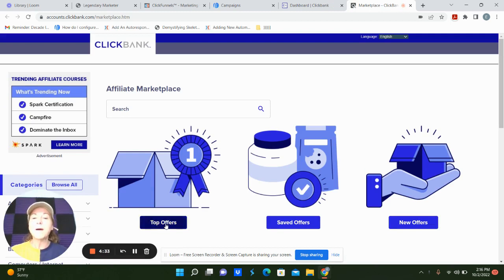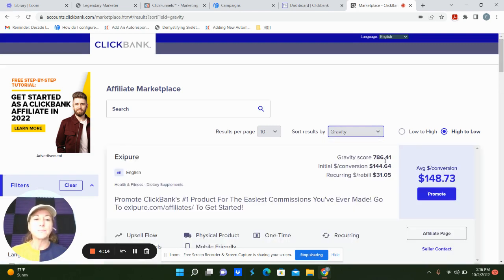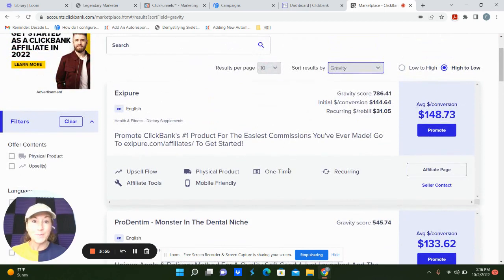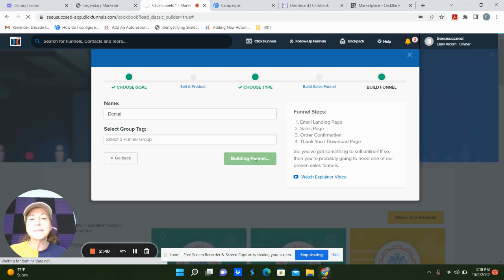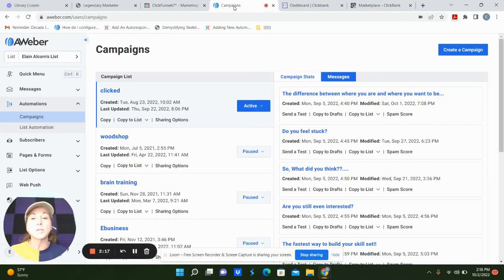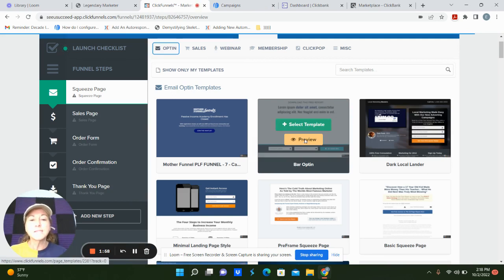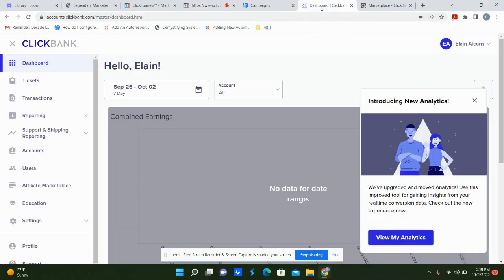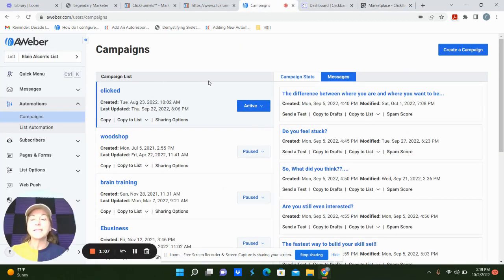How to make money online with Clickbank.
This is a short tutorial about Clickbank and their offers. There is so much oppurtunity to make money  online! I have a free ebook and private Facebook group to help build the foundation you need to start a beginner friendly side hustle that could quickly if done right grow into a profitable business.